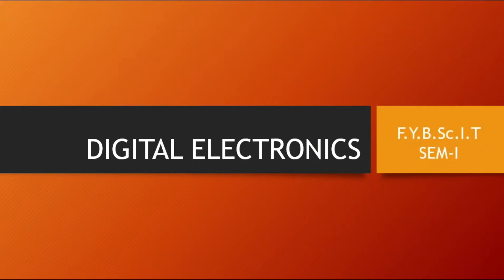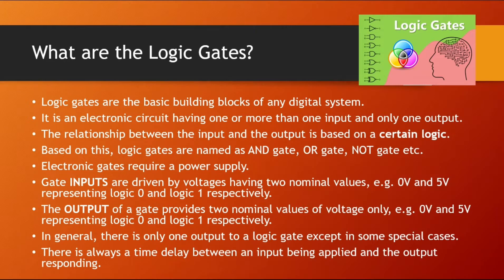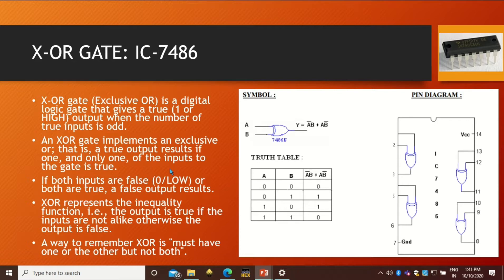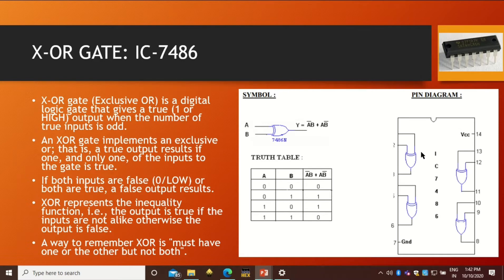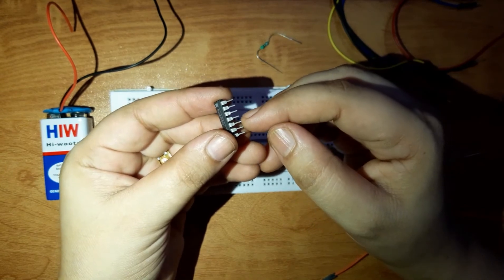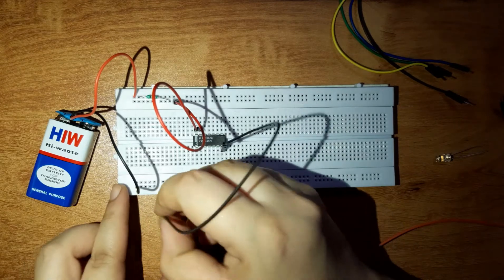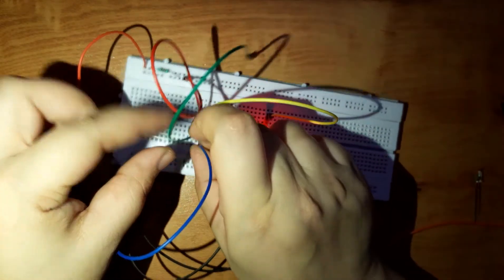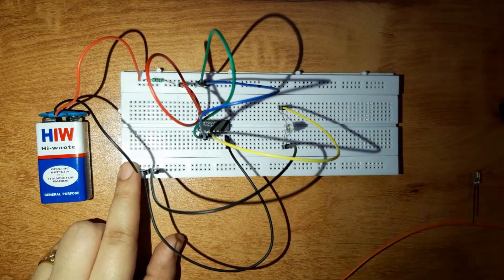Implementation of EX-OR Gate on Breadboard using IC-7486: Digital Electronics Practical